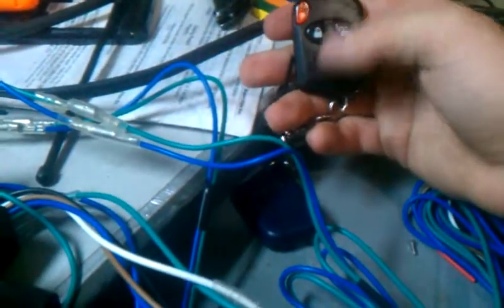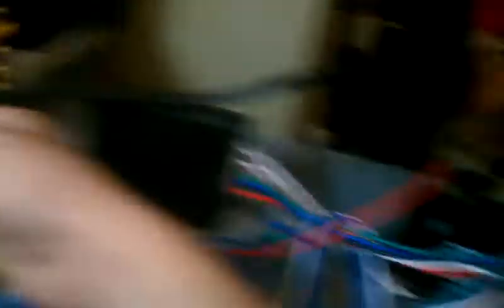central locking kit-bench test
purchased this to put electric locks in my 1968 Oldsmobile Delta 88 sedan. (Olds equivalent to an Impala)